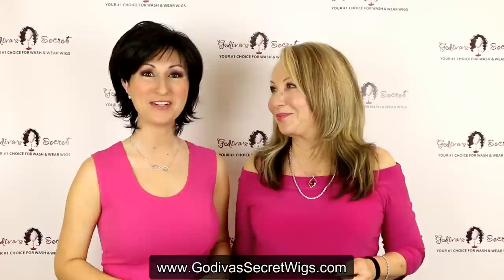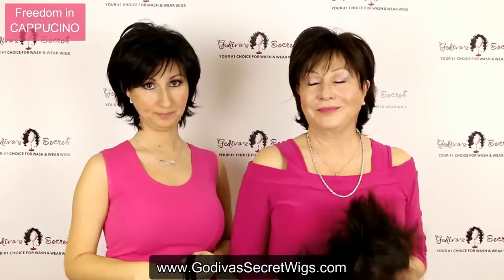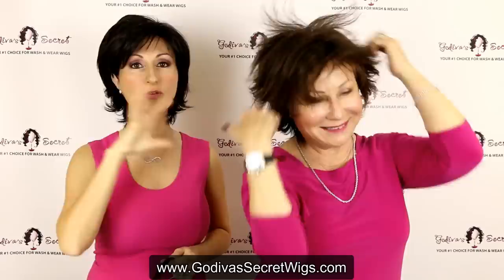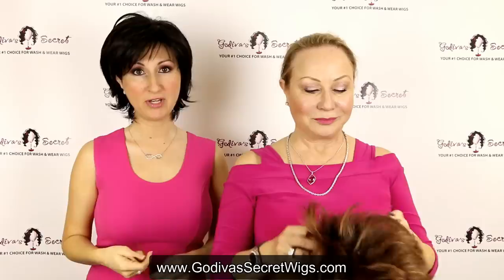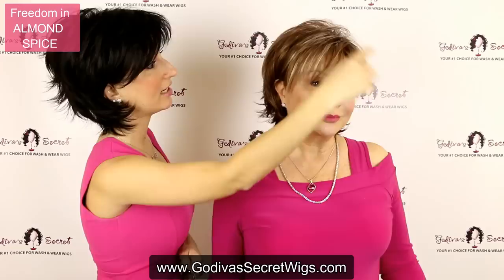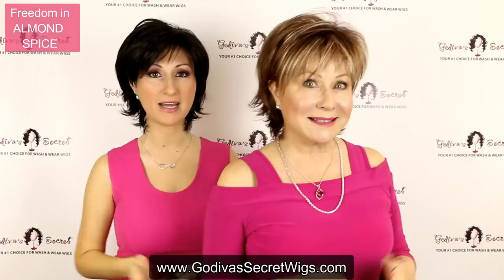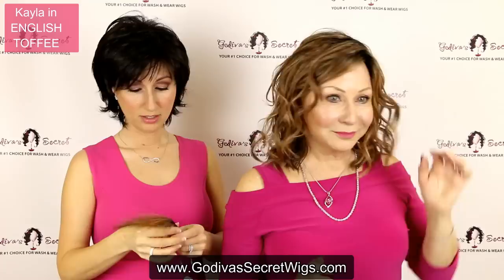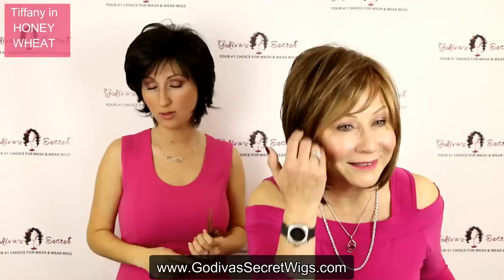Top 17 Brown Wig Color Choices (Official Godiva's Secret Wigs Video)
CLICK "SHOW MORE" FOR A LINK TO EACH WIG IN THIS VIDEO
Here are the wigs and colors in this video:
1.  EXPRESO (shown in Freedom Wig)
2.  CAPPUCINO (shown in Freedom Wig)
3.  DARK CHOCOLATE (shown in Freedom Wig)
4.  CHOCOLATE SWIRL (shown in Freedom Wig)
5.  COFFEE LATTE (shown in Freedom Wig)
6.  GINGER BROWN (shown in Freedom Wig)
7.  CHOCOLATE KISS (shown in Kayla Wig)
8.  JAVA FROST (shown in Tiffany Wig)
9.  RAISIN-H (shown in Freedom Wig)
10. ALMOND SPICE (shown in Freedom Wig)
11. ALMOND ROCA (shown in Freedom Wig)
12. MEDIUM BROWN (shown in Katie Wig)
13.  MARBLE BROWN (shown in Freedom Wig)
14.  MARBLE BROWN-H (shown in Alana Wig)
15. ENGLISH TOFFEE (shown in Kayla Wig)
16. COCONUT SPICE (shown in Tiffany Wig)
17. HONEY WHEAT (shown in Tiffany Wig)

In this video, we will show you 17 of our top brown color wigs!  These colors can be found in our full wigs, top pieces, and other hair pieces, such as our Secret Clip-In Ponytail and Secret Scrunchie!